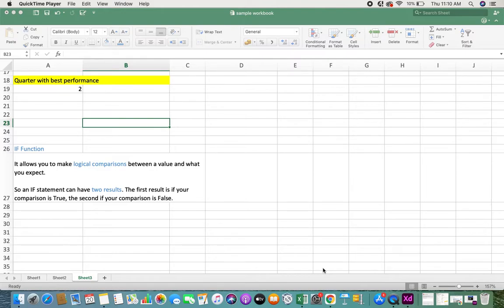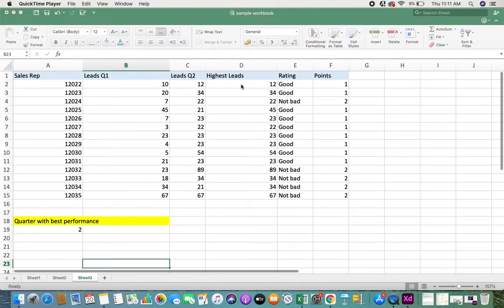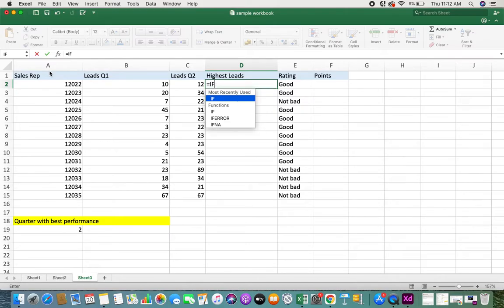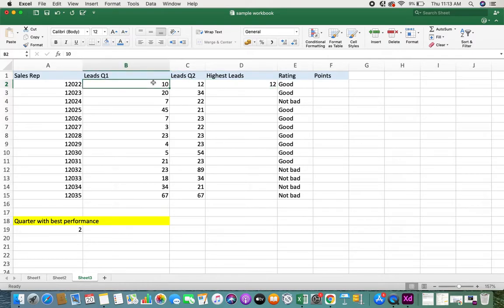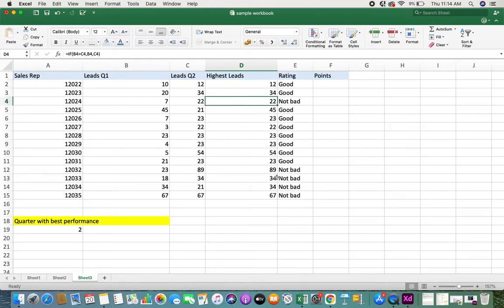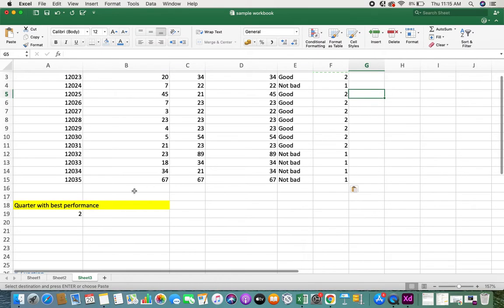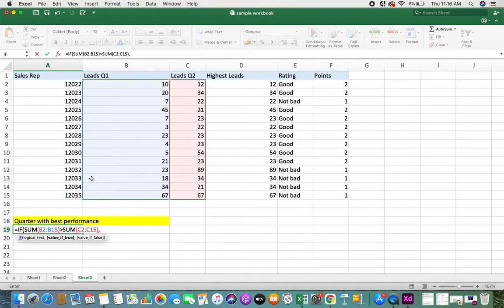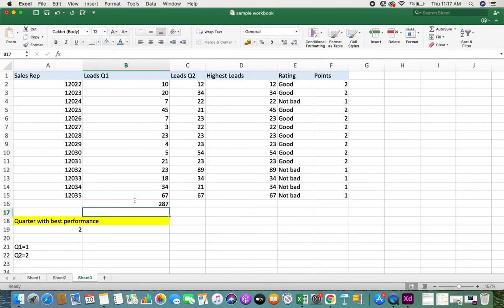IF function in excel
Hi guys, this is a video on the IF function in excel with some variations. Hope it is helpful.